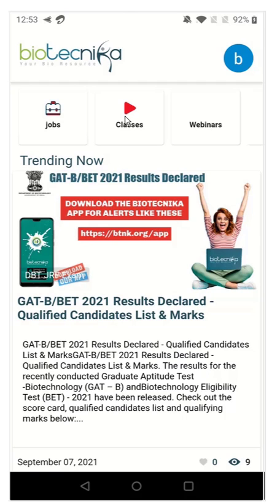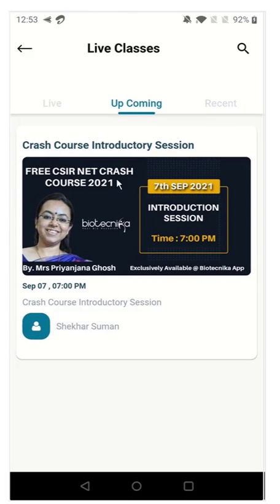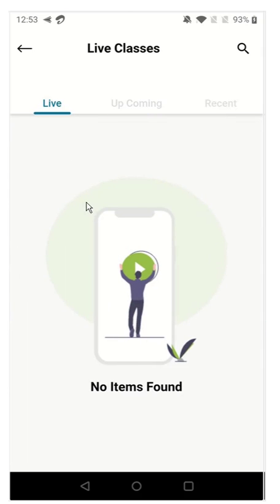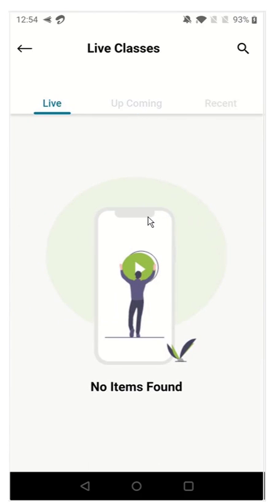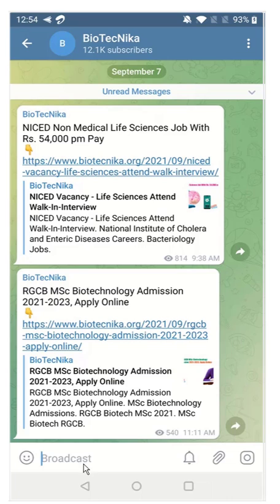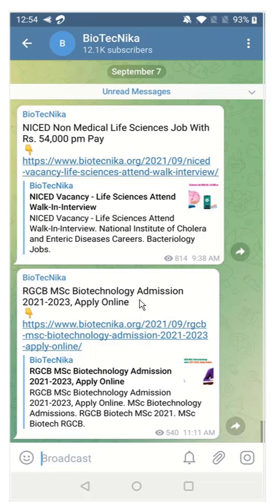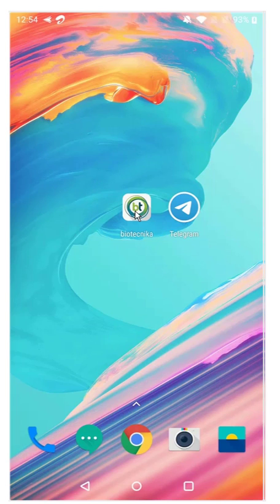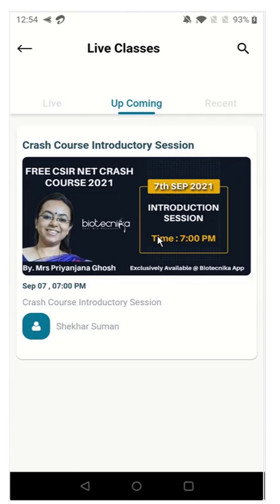Biotecnika : How to attend free online Classes on Biotecnika App